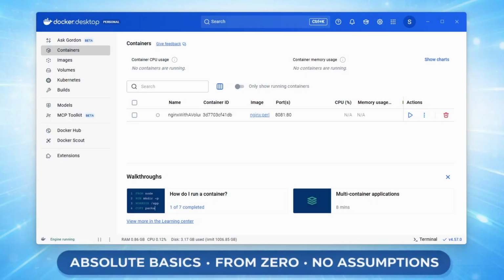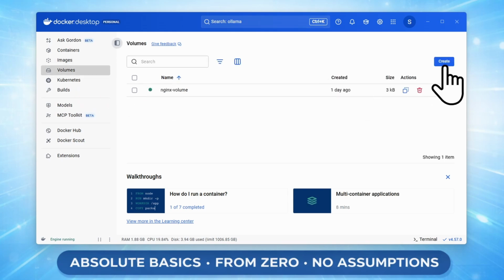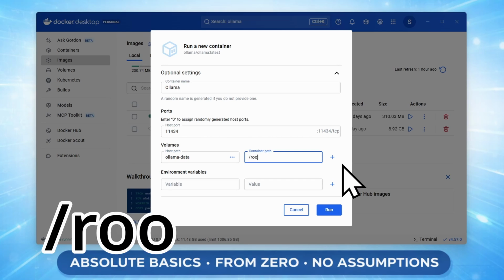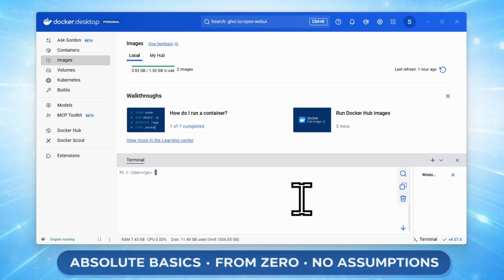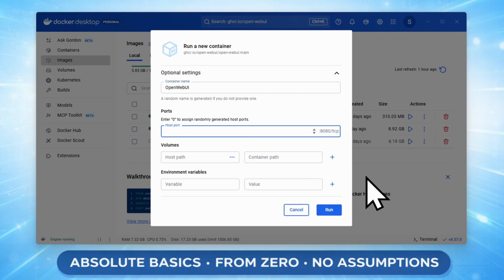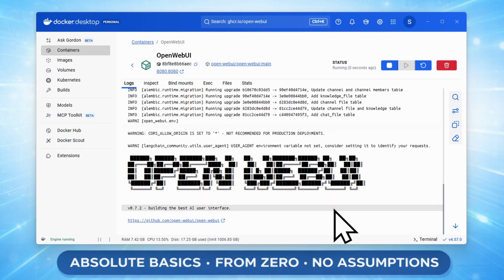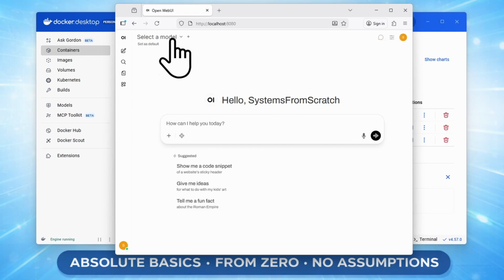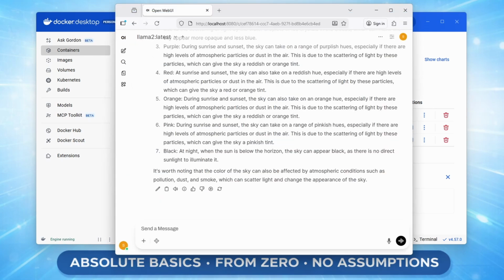Run a Free Local AI Chatbot on Your PC - No API, No Code (Docker Desktop) Ollama & Open Web UI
Run your own AI chatbot locally on your PC - 100% free, no API keys, no coding, and no cloud services.

In this video, we install Open WebUI using Docker Desktop, then connect it to a local AI model so everything runs on your own machine. This is perfect for beginners who want to learn how Docker works while also building something genuinely useful.

Even if you’re not interested in AI long-term, this video teaches the core basics of installing and managing real Docker apps - and you can remove everything easily afterward.

- What Open WebUI is
- Download and Install Ollama
- How to run a local AI chatbot using Docker Desktop
-  How Docker images and containers work
-  Where models are stored and how data persists
- How to safely stop and remove everything later